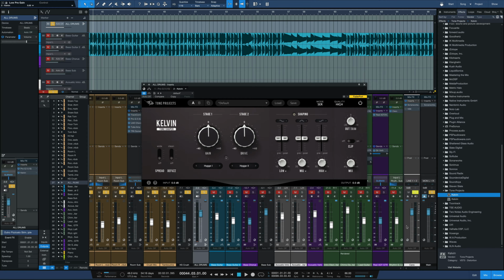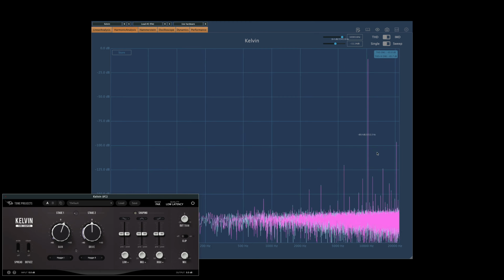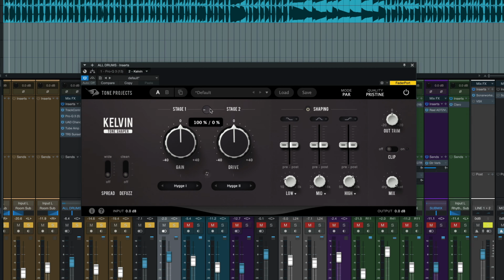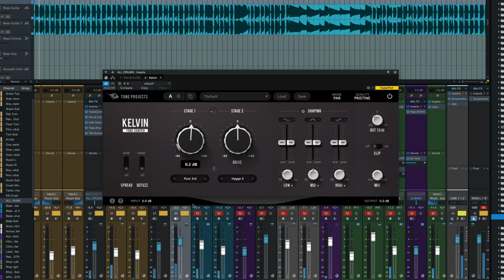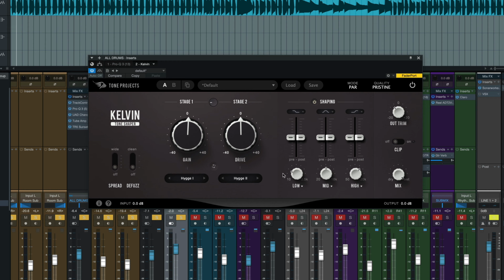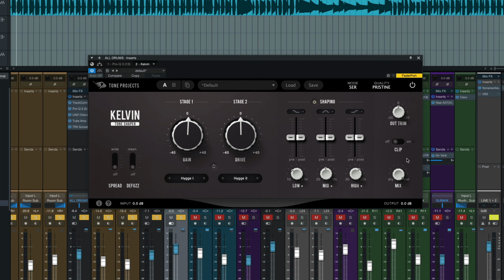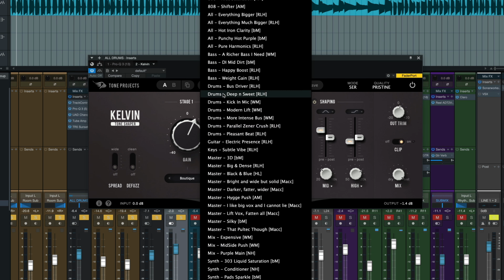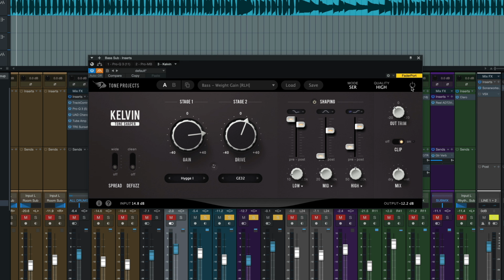Kelvin Tone Shaper | Saturate and Sculpt Your Sound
0:00 - Intro
0:29 - Top Controls
1:03 - Oversampling
2:18 - Linear Analysis
2:35 - Plugin Controls
3:15 - The Saturation Models (Audio)
5:05 - Spread and Defuzz
6:02 - Shaping EQ
7:12 - Output Section
7:31 - Drums
9:37 - Presets - Drums
10:29 - Presets - Bass
11:09 - Conclusion